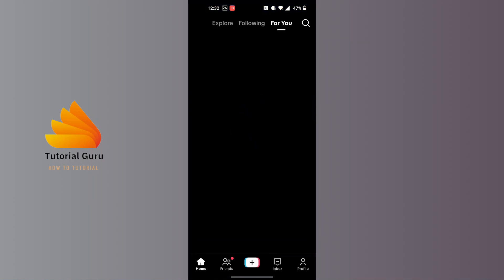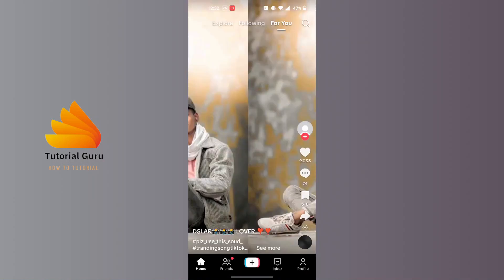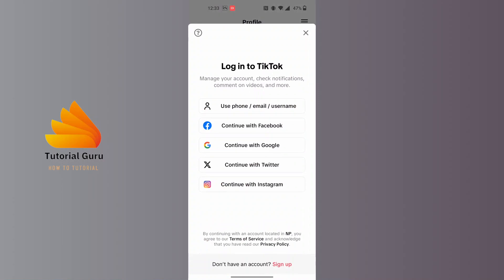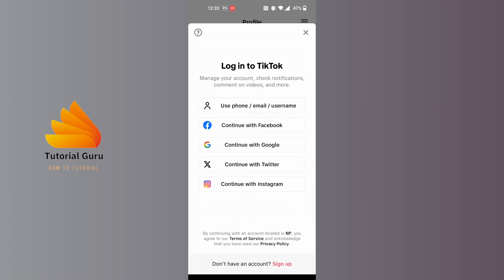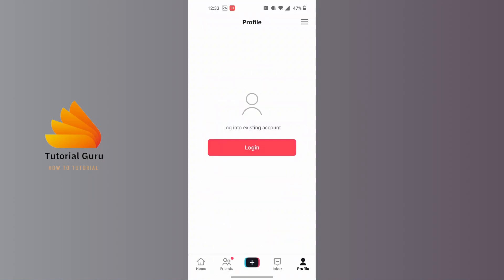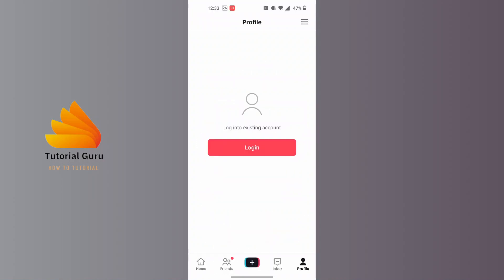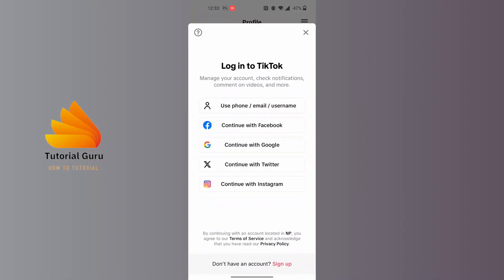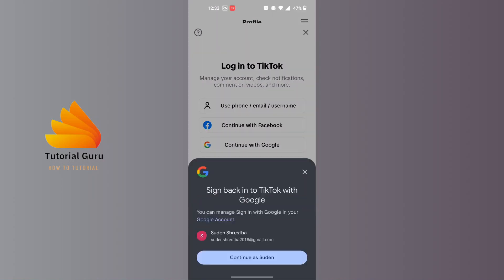How to Login to TikTok With Google Account?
Learn, how to login to tiktok with your google account. In this video, we will guide you on how to sign in to tiktok with google account with quick and easy steps. So, watch till the end for all the steps.